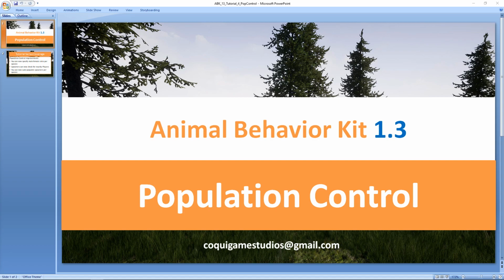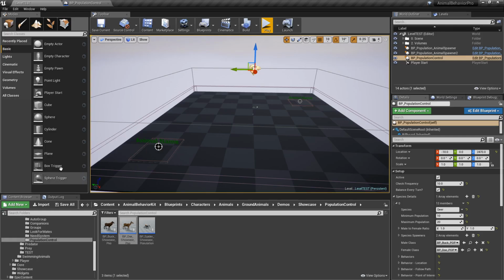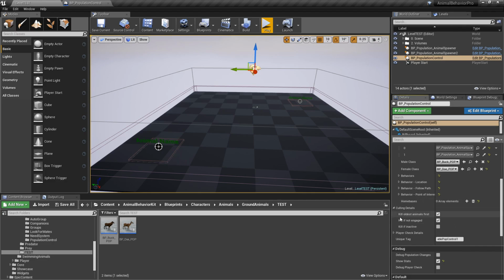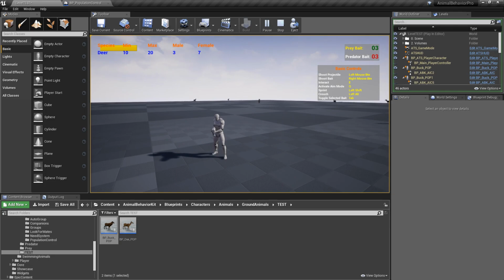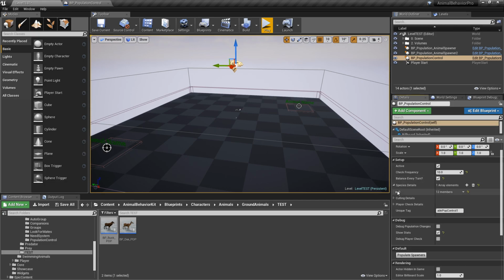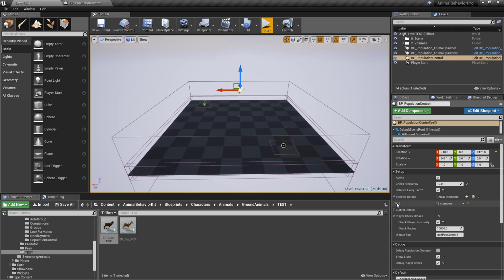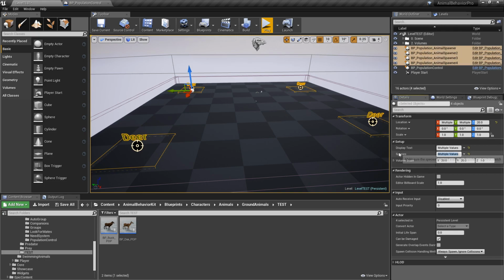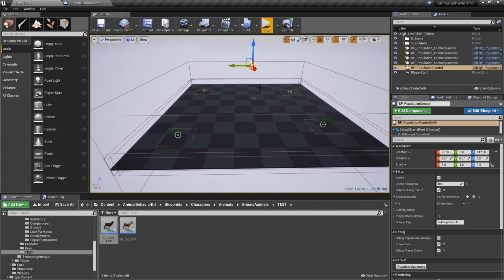ABK Tutorial Series - 1.3 - Population Control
Population Control Improvements:

-You can now specify male:female ratio per species
-Spawners can now check for nearby Players
-You can now auto-populate spawners per species